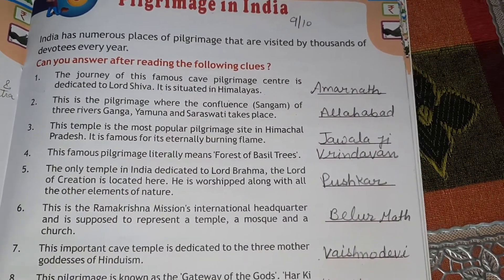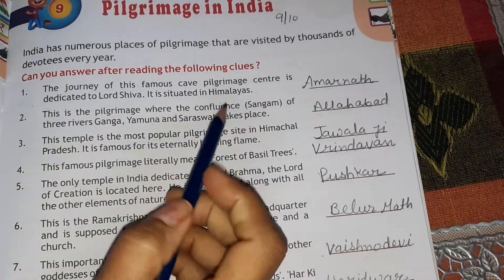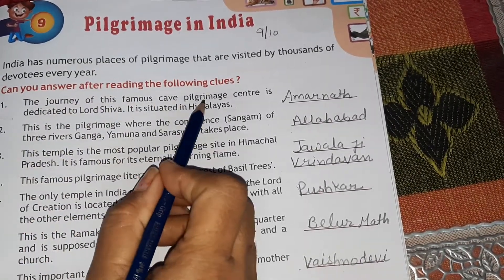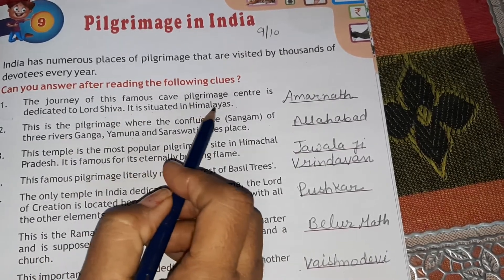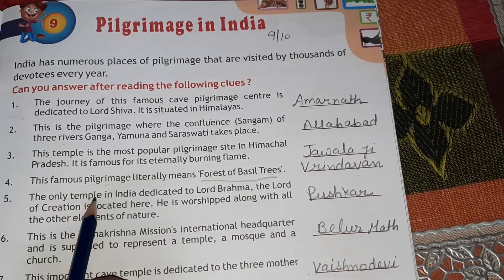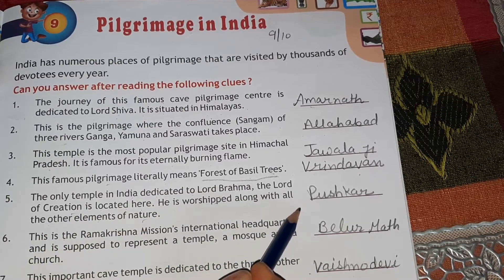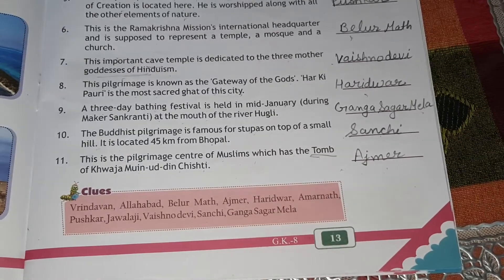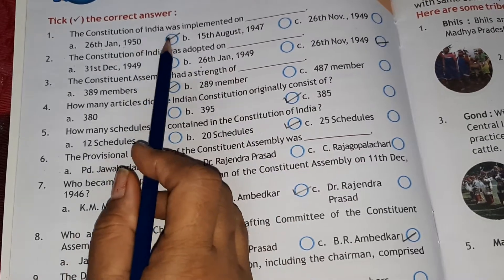Class 8 GK Lesson 9,10 & 11